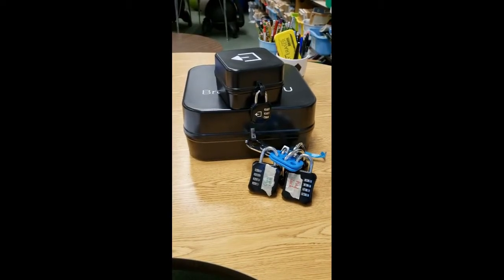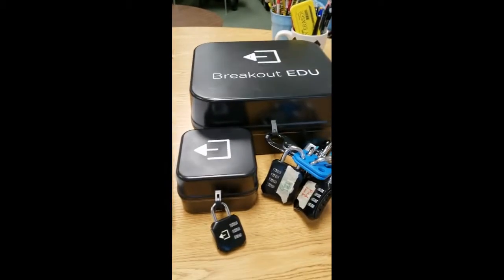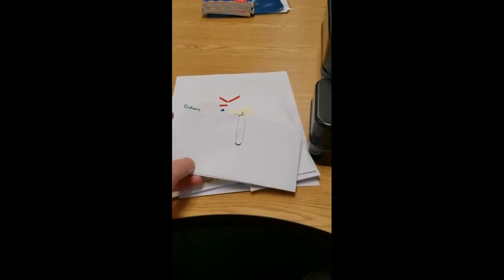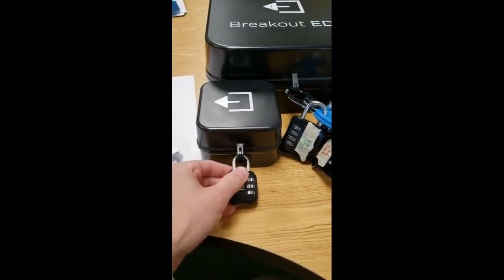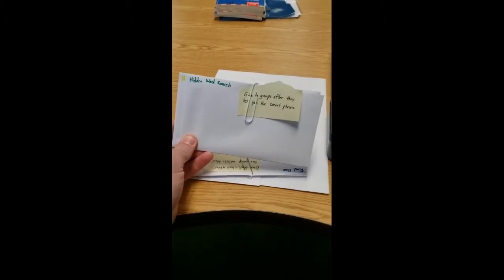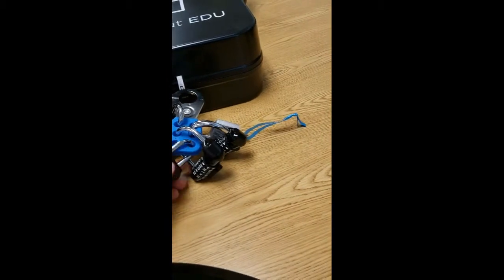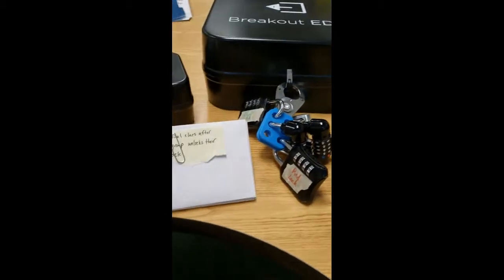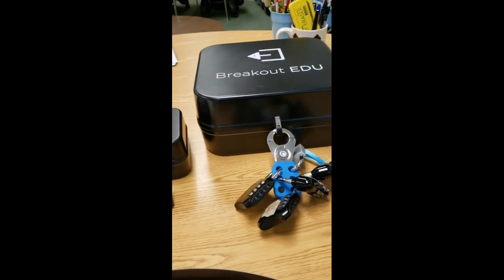Pirate Escape Room